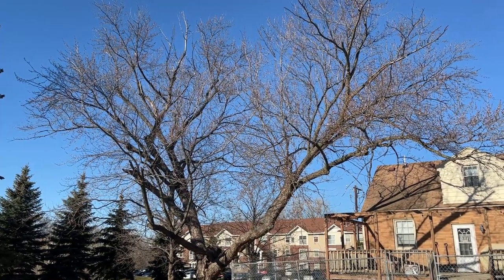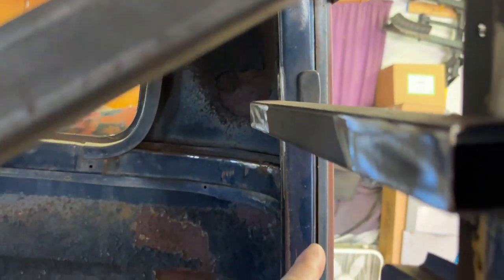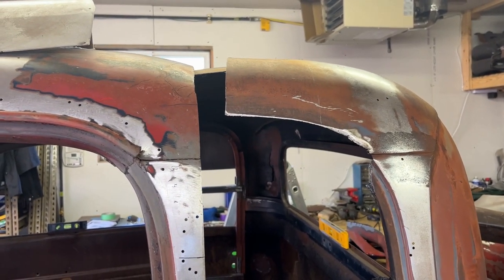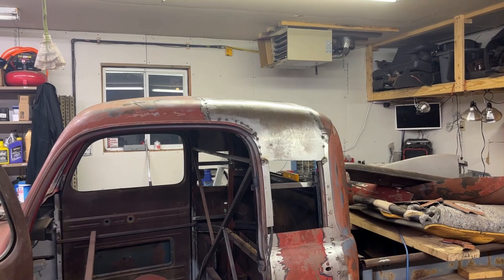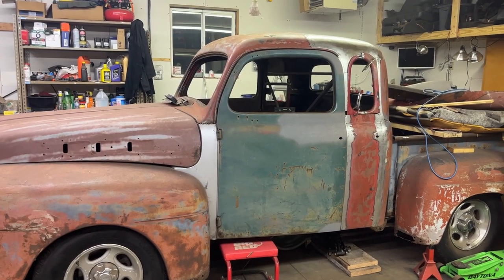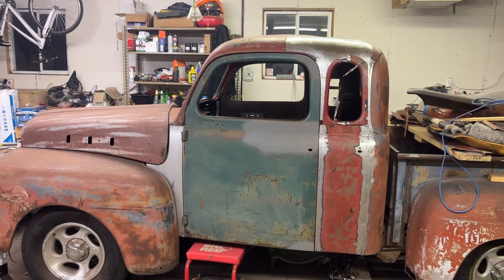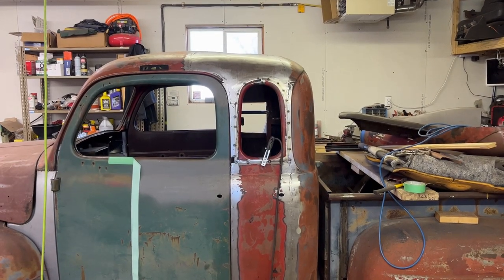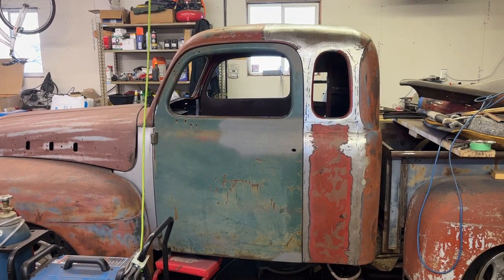Fiona Ep. 9 - 1951 Ford F1 Restomod - Extended cab - Corner Windows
I finally finish welding in the roof corners and the corner window frames!